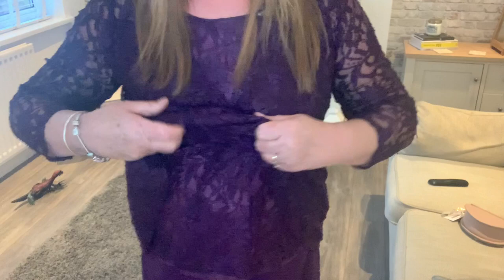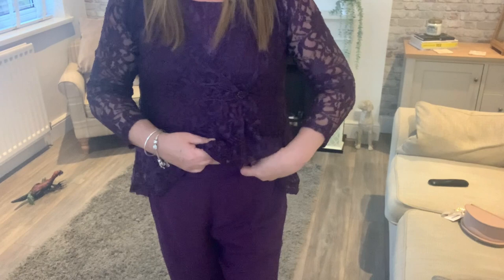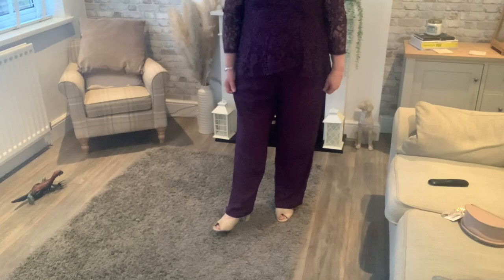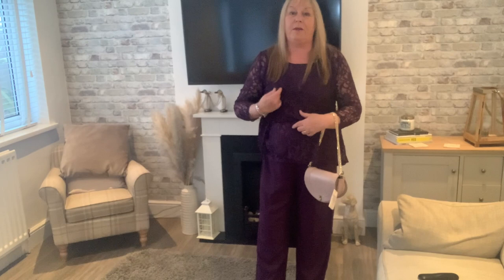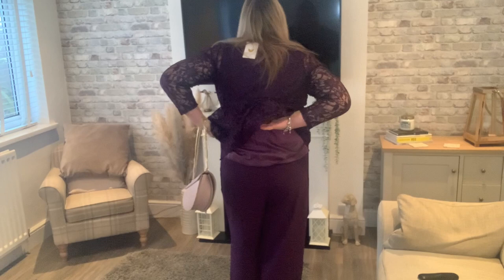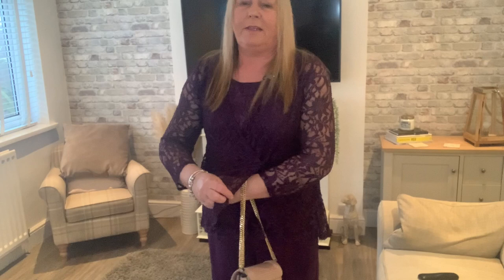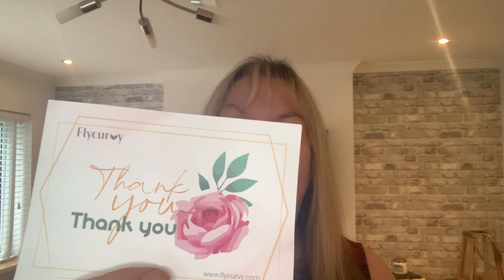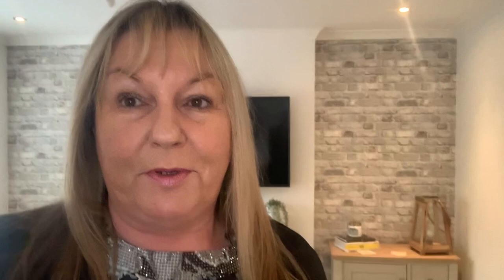Flycurvy plus size trouser sets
1. Black pant suits: https://
flycurvy-plus-size-mother-of-the-bride-3-4-sleeve-three-pieces-set-pant-suits-9sOz
2. Red pant suits: https://
flycurvy-plus-size-mother-of-the-bride-3-4-sleeve-three-pieces-set-pant-suits
3. Eggplant pant suits: I am sorry that this one has sold out and is no longer available.